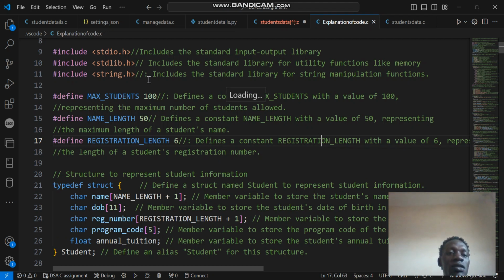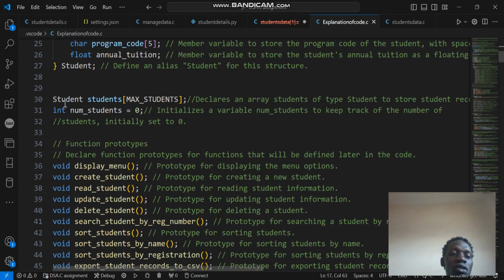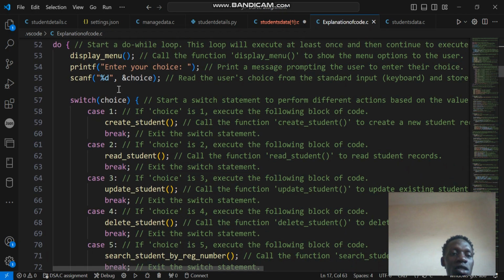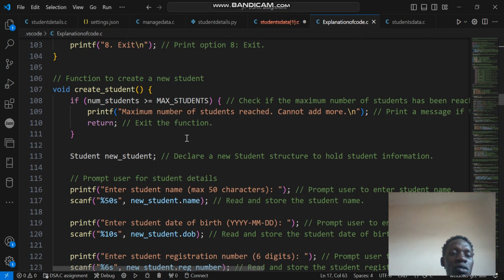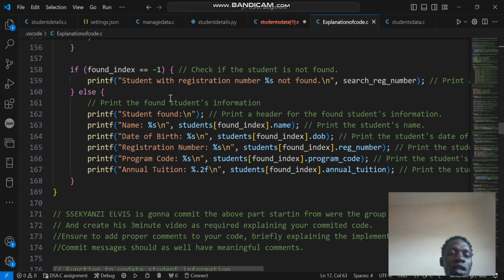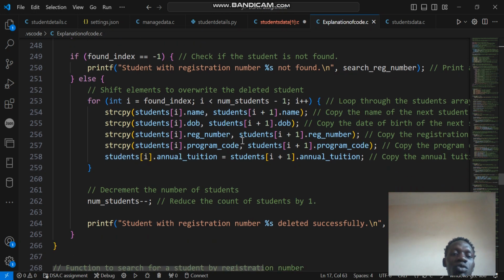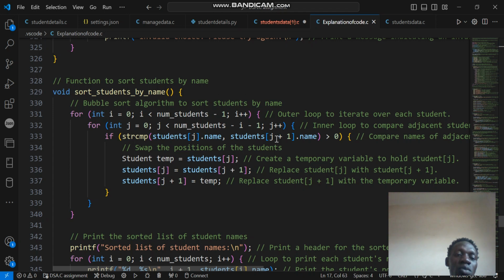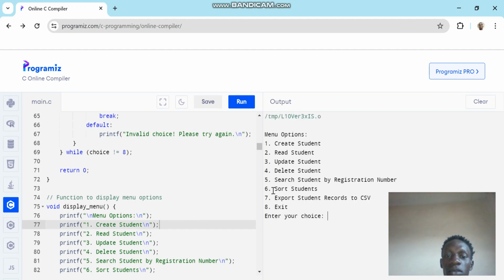Explanation of code for student recrds